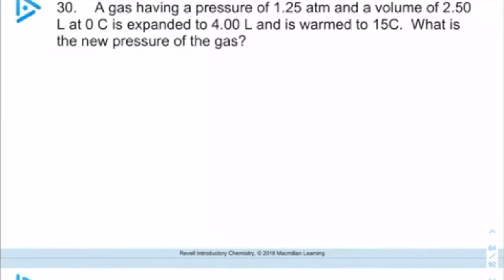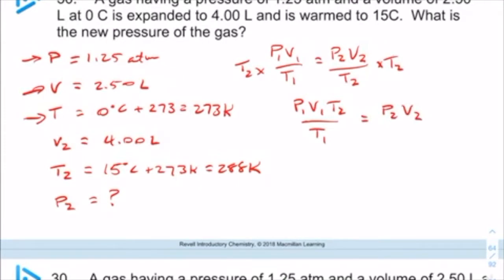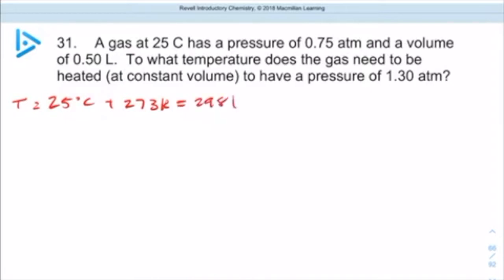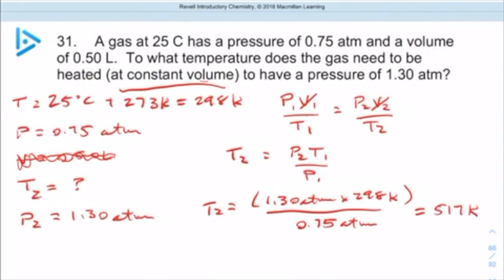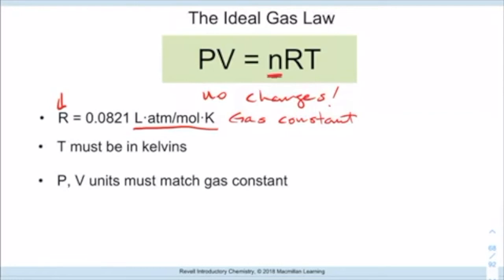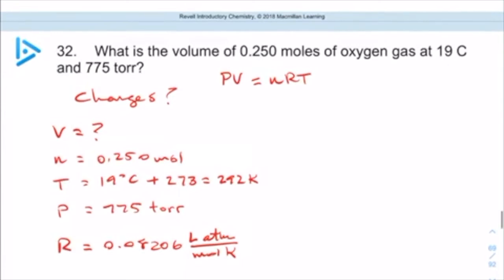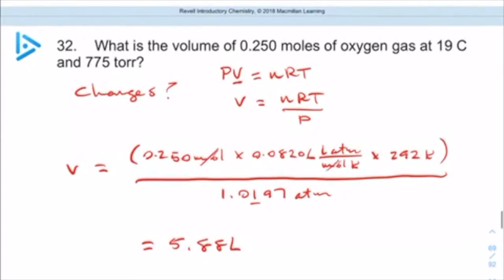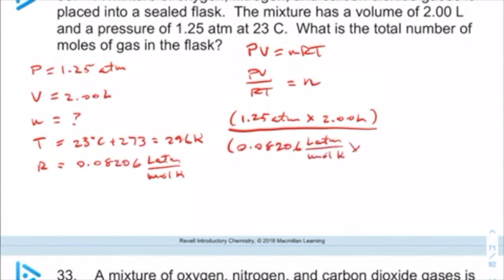Chem101 Ch 10 lecture video 7